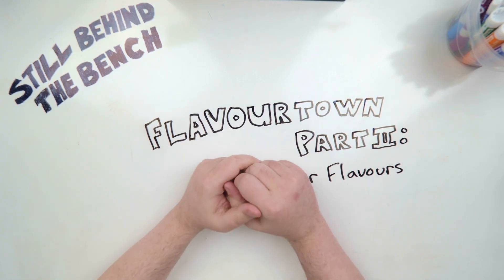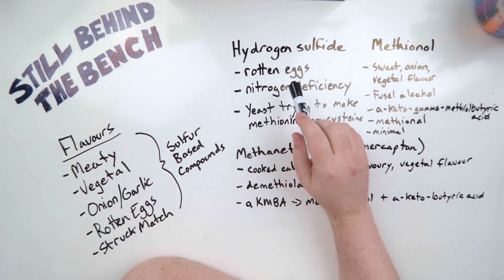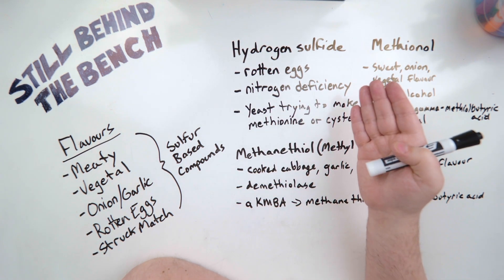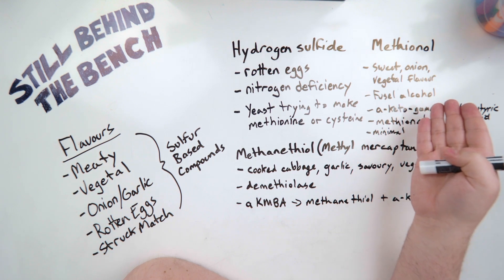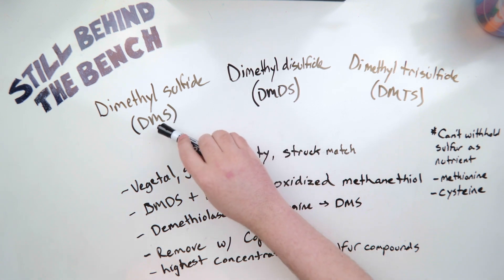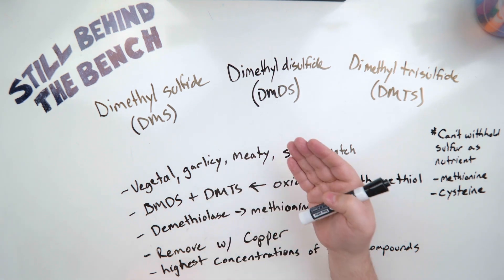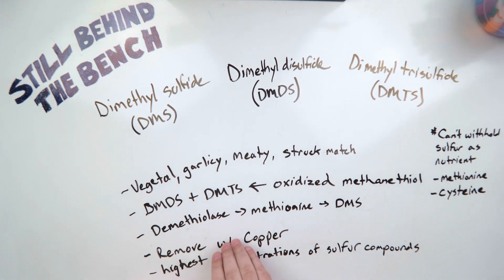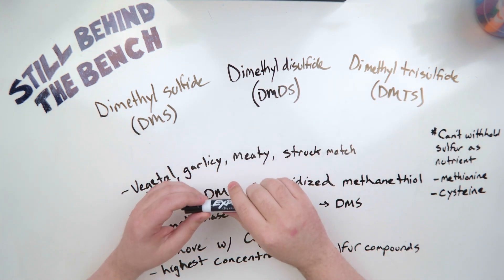Ep 033 - Flavourtown Part 2 - Sulfur Flavours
Hello All,

Time to learn about those stinky, awful tasting, sulfur based flavour compounds, where they come from, when they are produced, and maybe even how you can prevent them, or get rid of them.